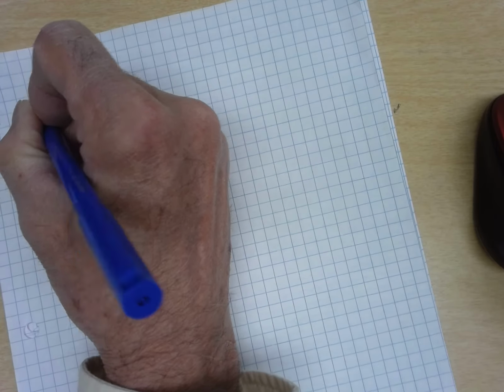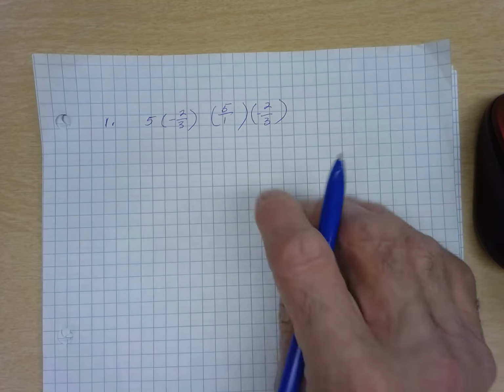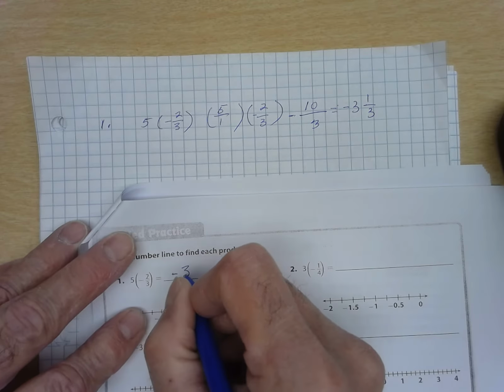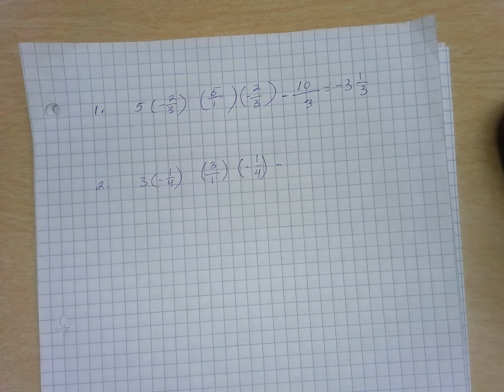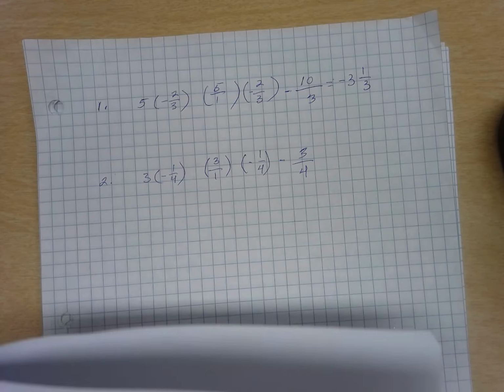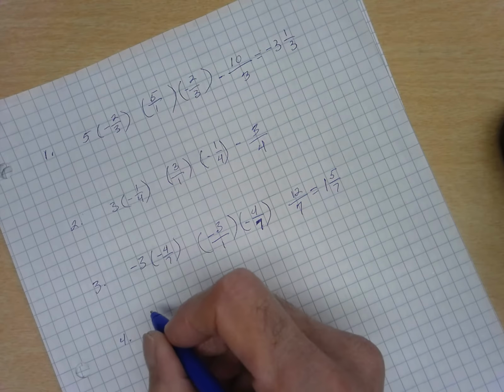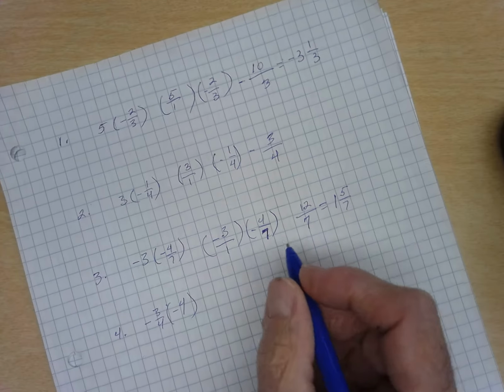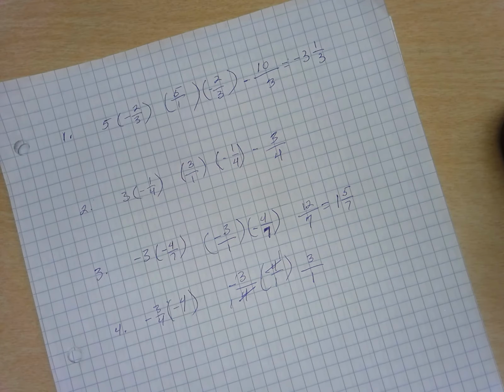Untitled: Oct 27, 2020 7:50 AM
Guided Practice, #'s 1-10